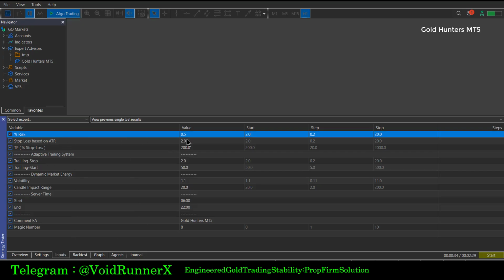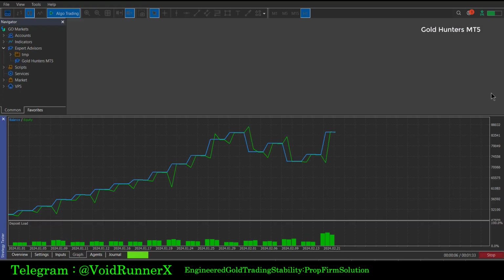GOLD EA ( FREE DOWNLOAD MT 5 )